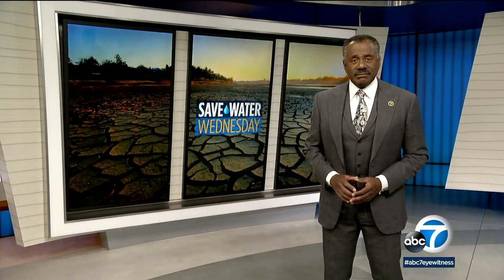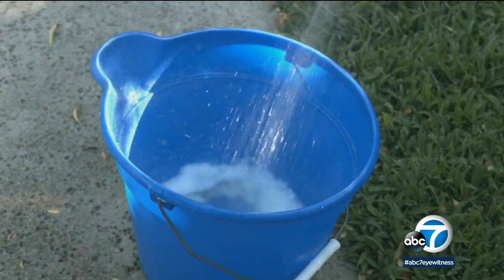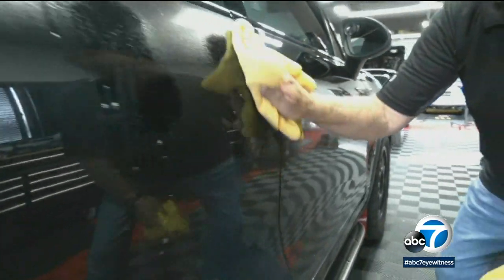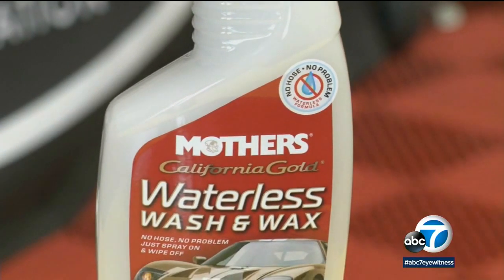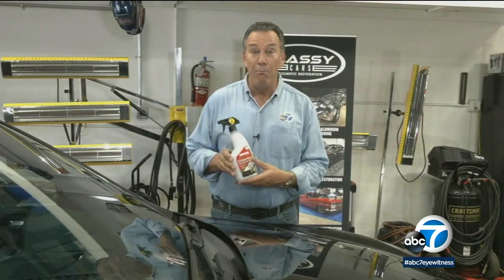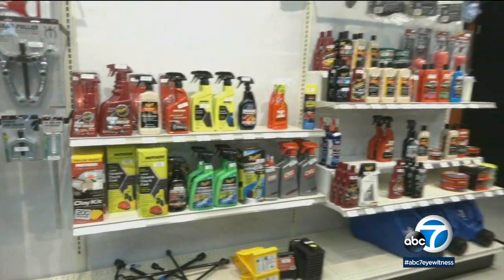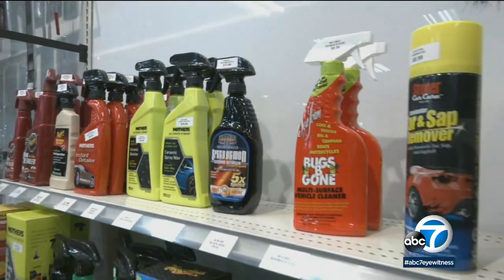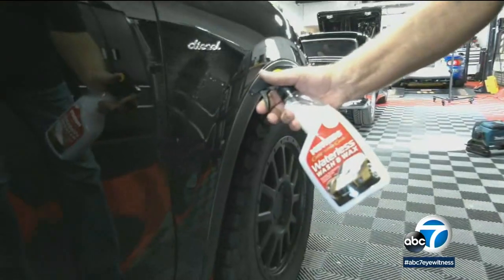How to clean your car without using water | ABC7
More drivers are turning to waterless wash products to keep their cars clean during California's drought. MORE